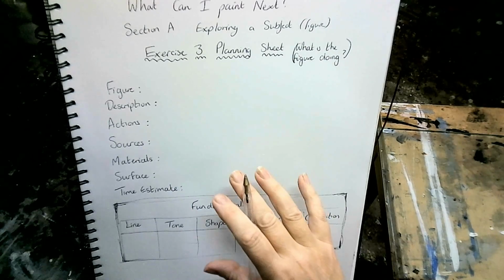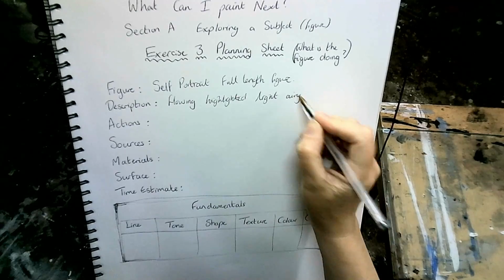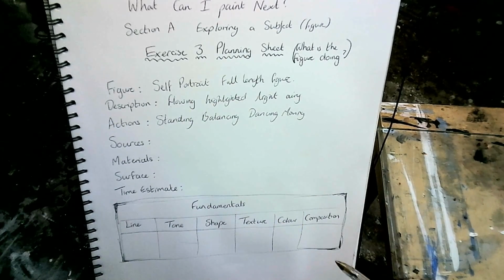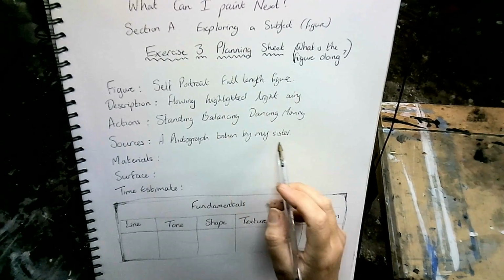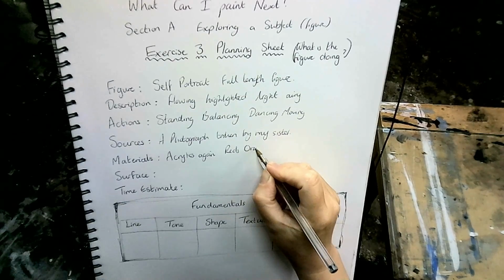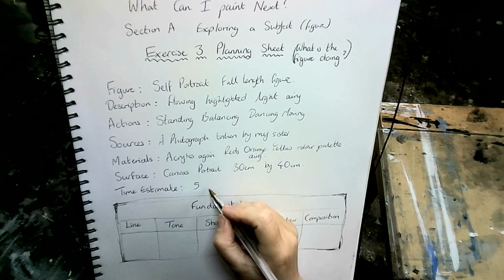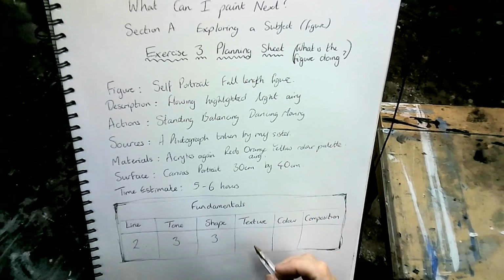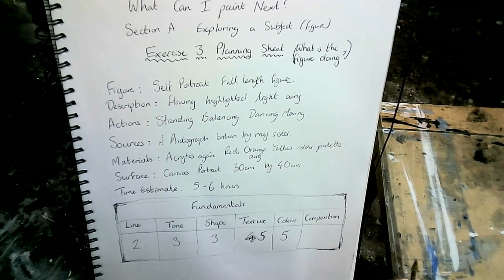Section A Exercise 3